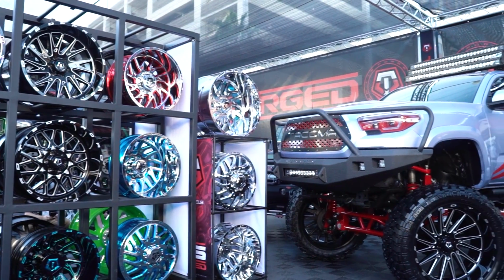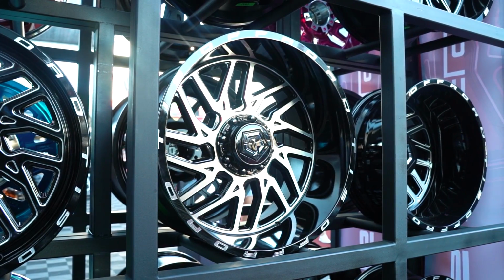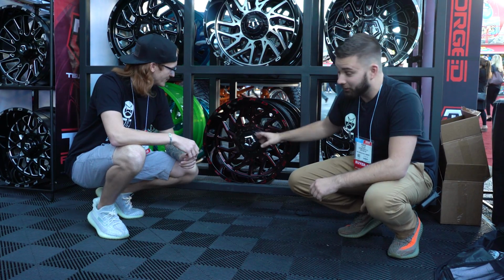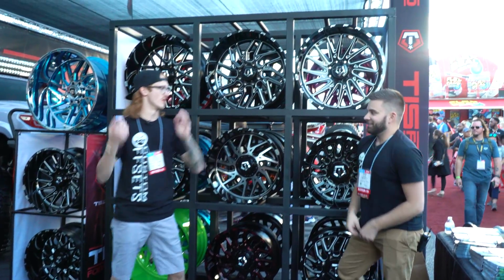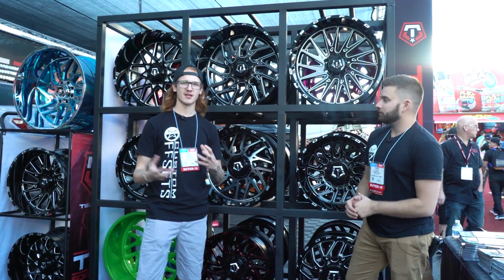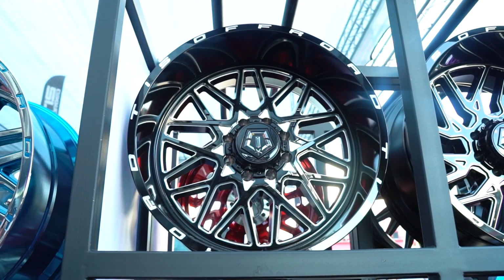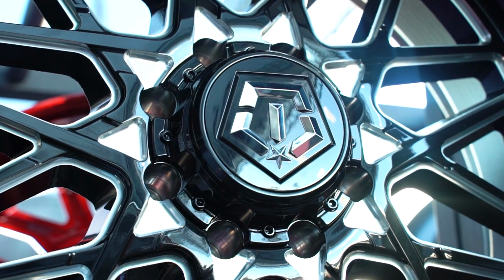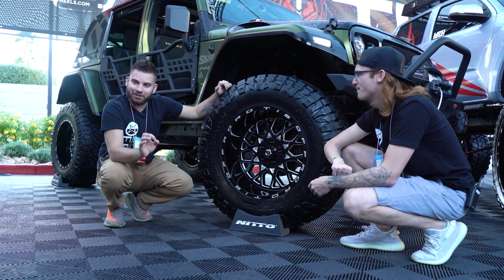Could THIS replace the TIS544 || SEMA 2019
We take a look at what's to come for TIS in the near future and what could be the "NEW" TIS544 in terms of popularity.

What do you think about these new TIS wheels?